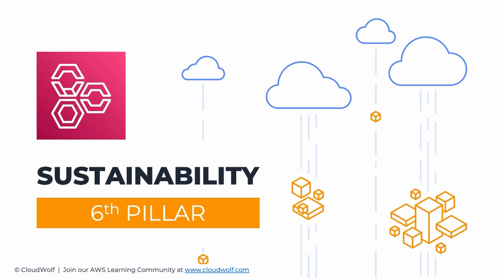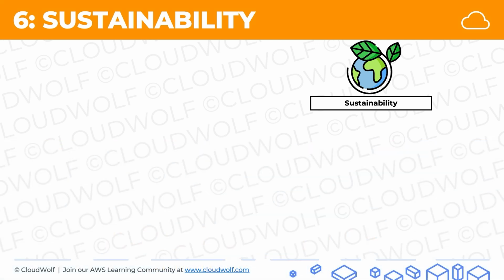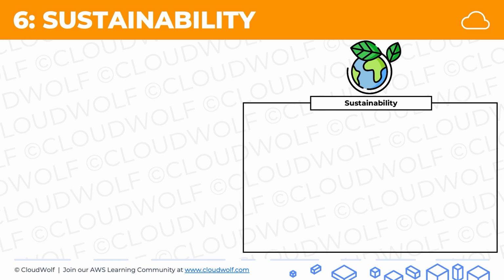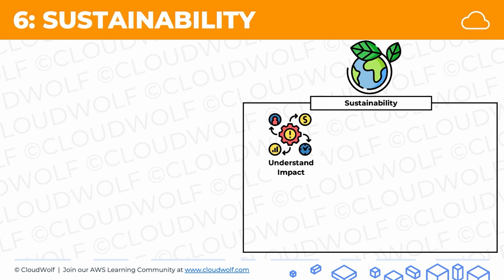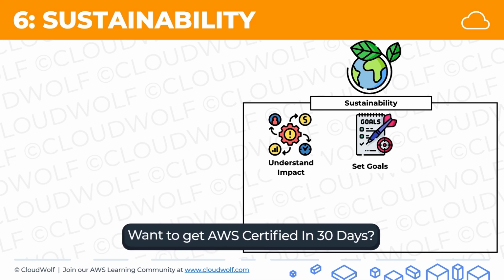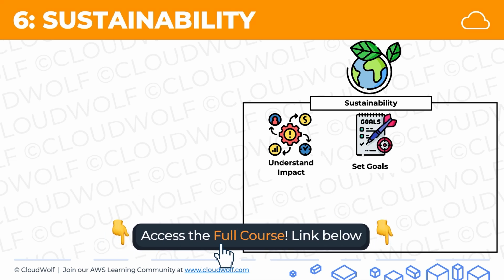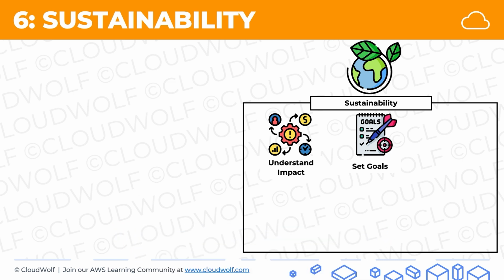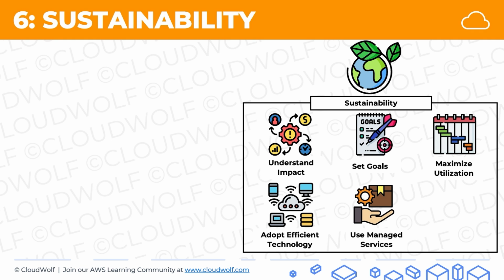AWS Sustainability Pillar | WAF Exam Prep Guide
In this episode, we focus on Pillar 6 of the AWS Well-Architected Framework (WAF) — the Sustainability Pillar. As cloud professionals and AWS exam takers, understanding how to reduce environmental impact is now a core part of designing responsible and efficient workloads.

Learn how AWS recommends minimizing energy usage, setting sustainability goals, and maximizing resource utilization with managed and efficient services.

🔹 Key Topics Covered:

Introduction to the Sustainability Pillar of AWS WAF

Measuring your cloud impact and establishing KPIs

Setting long-term sustainability goals

Maximising Utilisation: Avoid over-provisioning resources

Adopting more efficient AWS technologies

Using Managed Services to reduce infrastructure overhead

Minimising energy consumption and gathering feedback

📘 Perfect for:

AWS exam takers (CCP, Solutions Architect, DevOps Pro), Cloud architects designing sustainable workloads, Teams focused on green computing and resource efficiency, Organisations aiming to meet ESG and sustainability goals.

▶ AWS Workshops